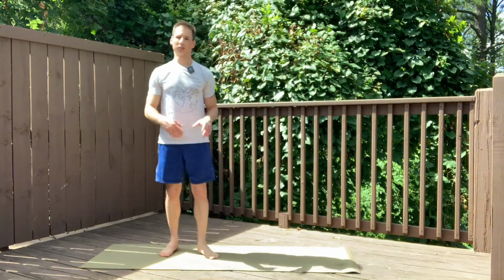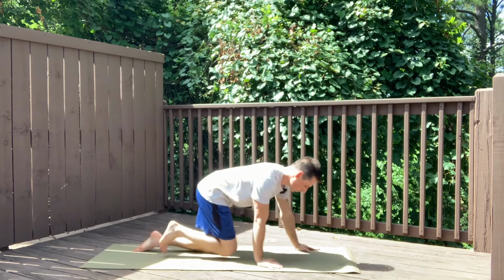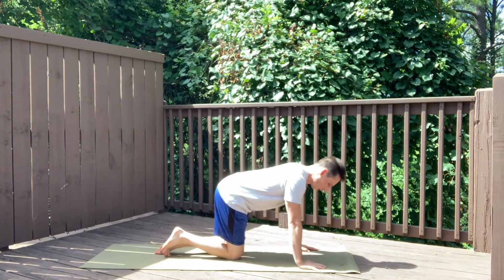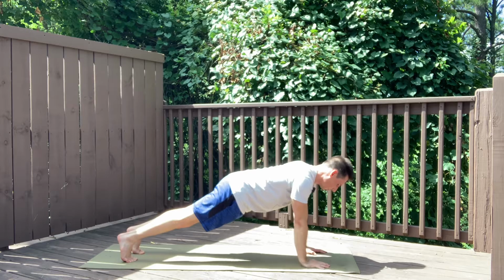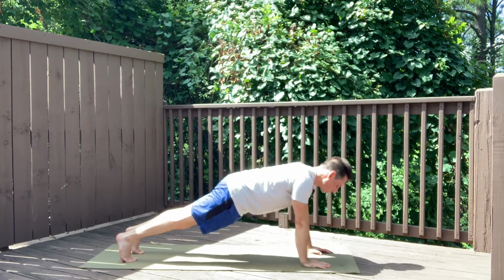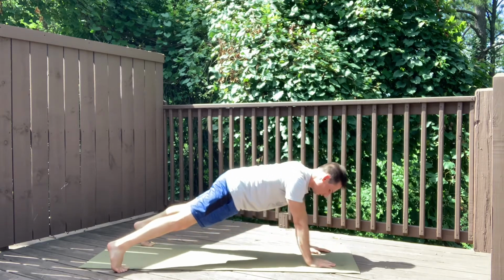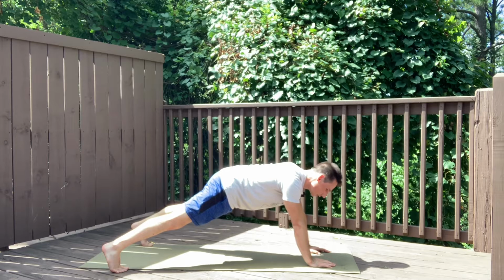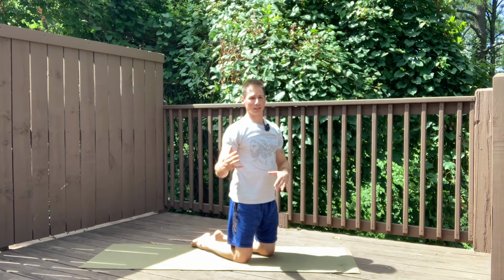Push Up and Downs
If you are located in the Birmingham, Alabama area train with me in person.  (Homewood, Vestavia Hills, Mountain Brook, Hoover)